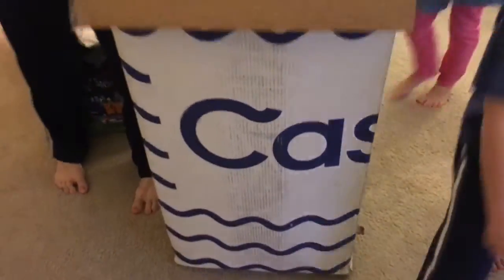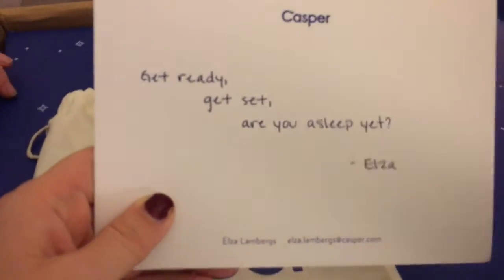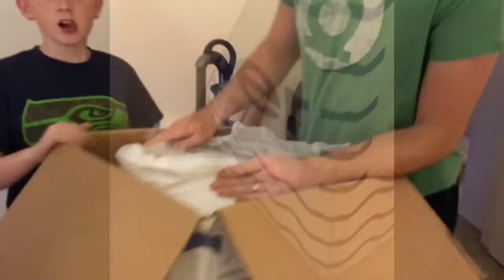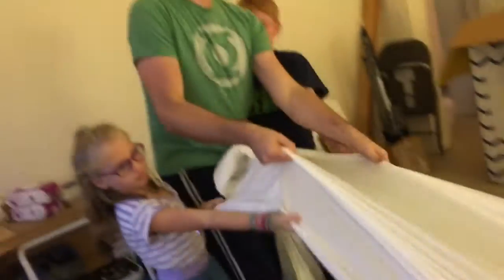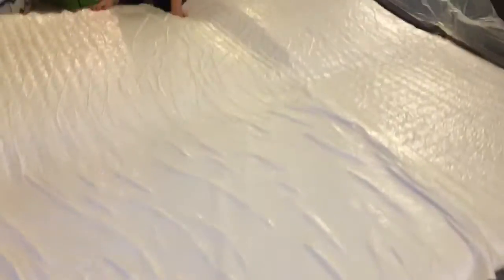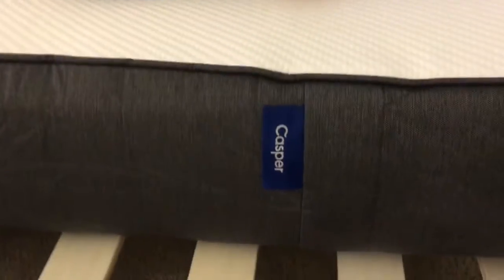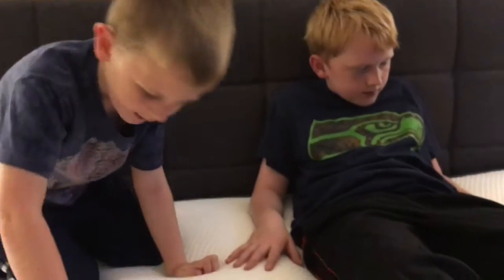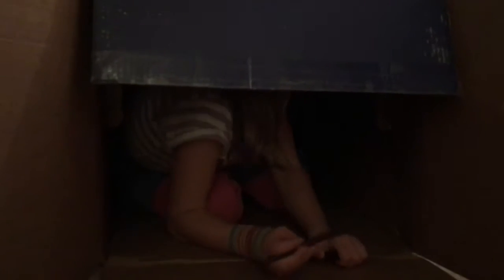Casper Mattress Unboxing and Review Family Style | Vlogmas Day 11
Watch our Casper Mattress Unboxing and review, family style!

We were skeptical about purchasing a mattress online without laying on it first.  We did our research and decided that the Casper Mattress was were we wanted to invest our money.  Their return policy is GREAT.  Casper shipping is SUPER fast.  The customer service I received was fun and easy to communicate with.  The pricing seems fair and the reviews were great.  (Like I said, we did our research...I actually called alot of online mattress companies ON THE PHONE...what?!?!?!?!?!)

Casper Mattress made it easy for us to purchase, unbox and set up our new lovely place to sleep. It's so HUGE. We went from a queen to a king sized bed. I can barely tell when someone (or a pet) is in the bed with me. Ahhhh. the room is nice. I'm so happy it's here, I'm so happy to sleep. Because sleep is good.

Here is a list of the products we purchased for our new bed situation. Get it yo!

Casper King Size Bed:

Bed Frame - King Size

Mattress Protector - King Size

Bed Sheets - King Size

Bed Blanket- King Size